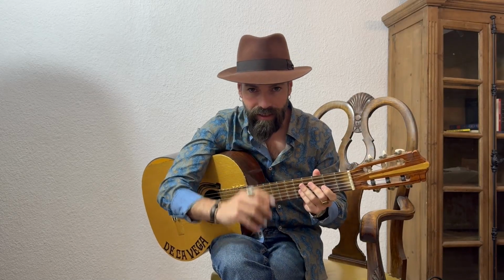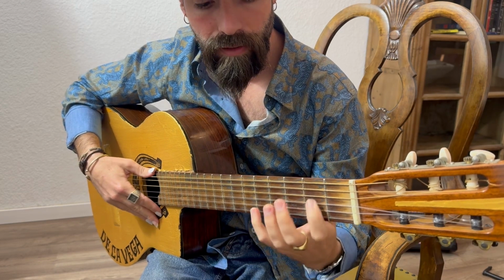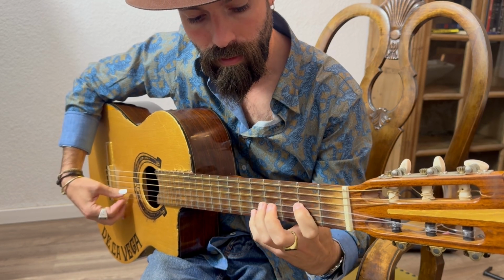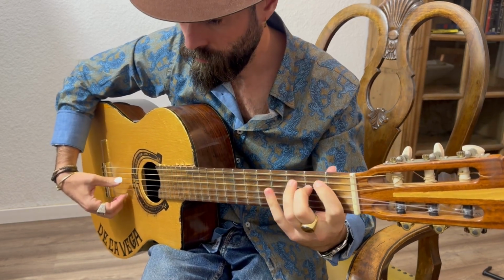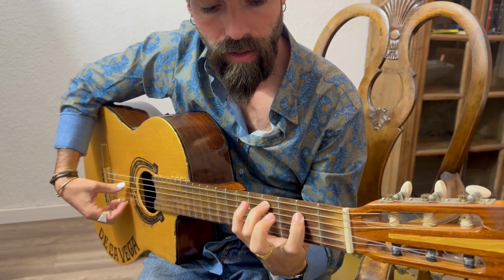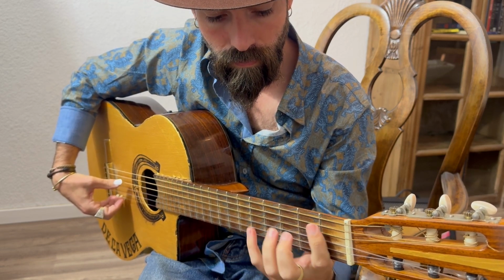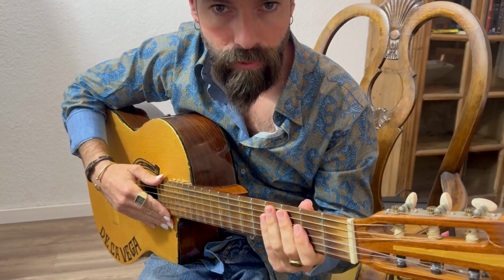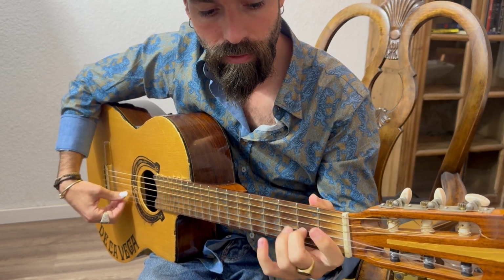EASY & BEAUTIFUL Flamenco Falseta for BEGINNERS.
🎸 Explore Flamenco Guitar in Minutes 🎶 dive into flamenco bulerias falsetas, and the distinctive flamenco rhythm. Perfect for beginners. Keep learning with more lessons! 🔥